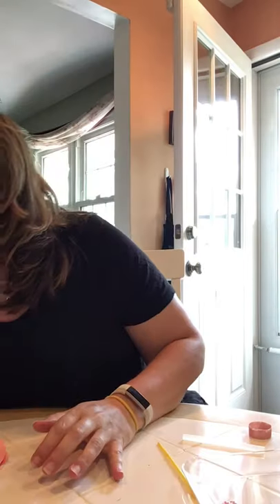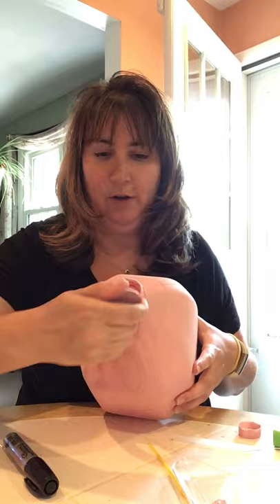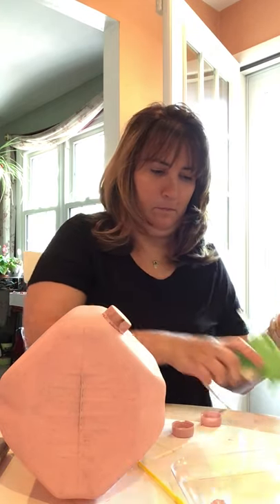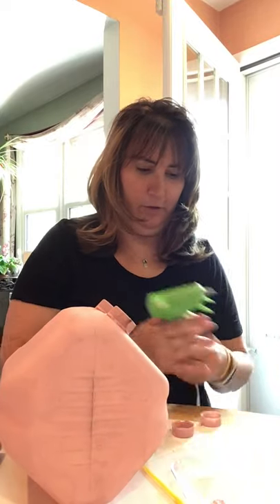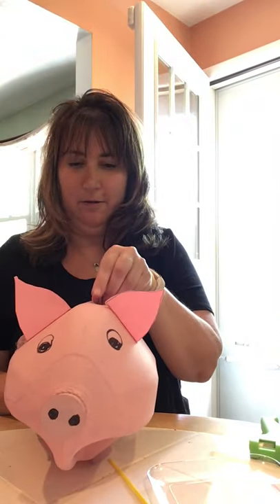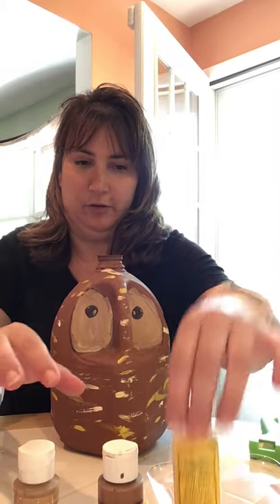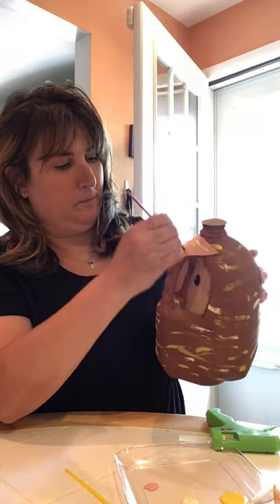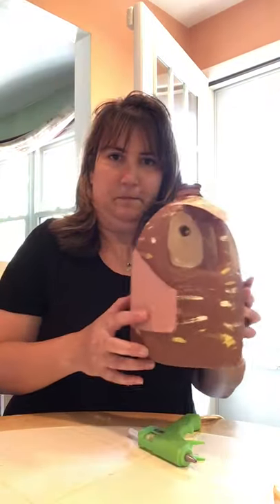Make Water Jug Banks with Miss Pam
Pam from our Youth Services department (Lawrence) shows you how to make banks out of plastic milk jugs.  You will need gallon size plastic jugs with the cap, acrylic paint, 4 water bottle caps, glue, paper, a Sharpie, and a knife.